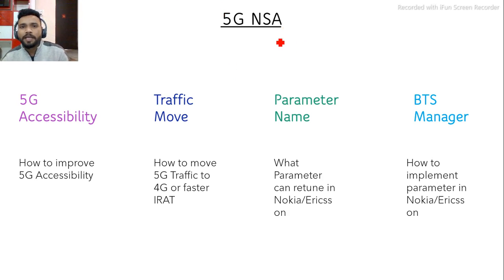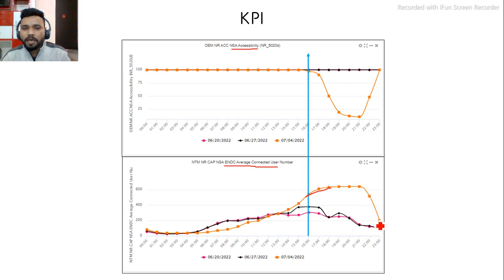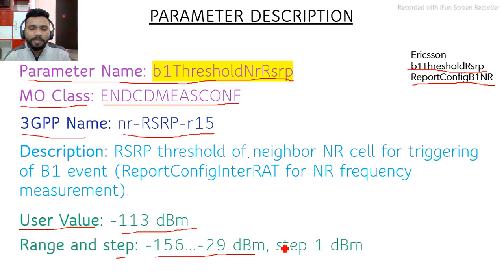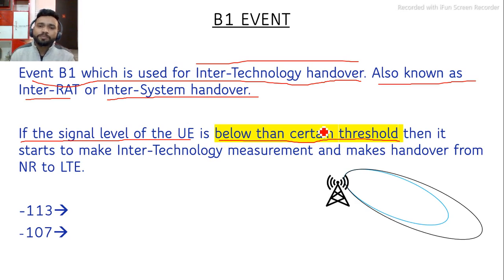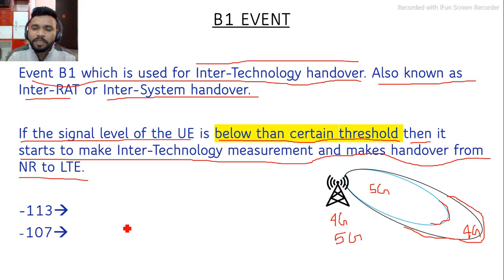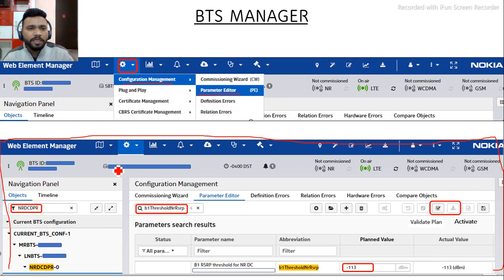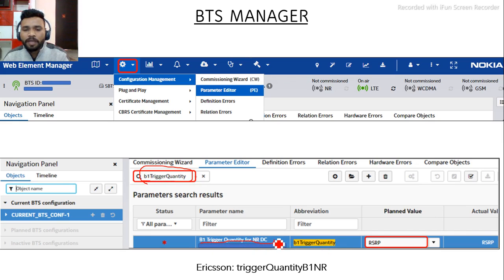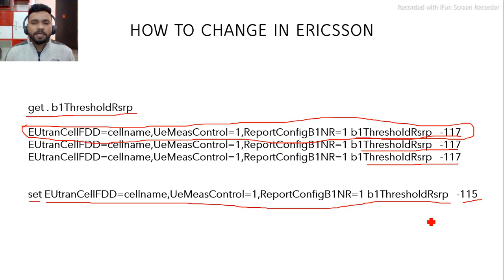5G NSA Accessibility KPI Optimization and Traffic Shifting between 4G-5G in Nokia & Ericsson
You can learn here, which parameters can help to improve 5G NSA Accessibility, how we can move traffic from 5G NSA to 4G, and how we can perform changes in Nokia & Ericsson.

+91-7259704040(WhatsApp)